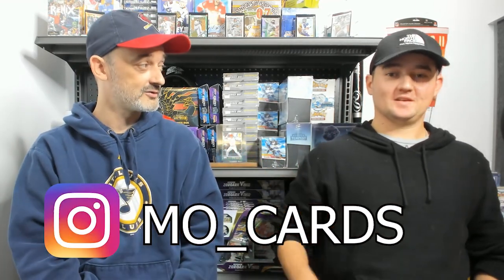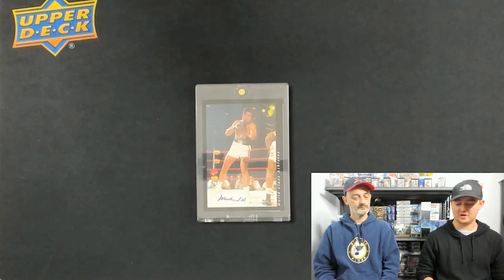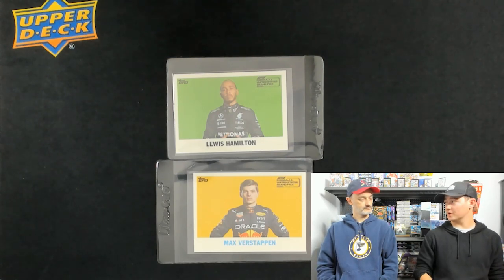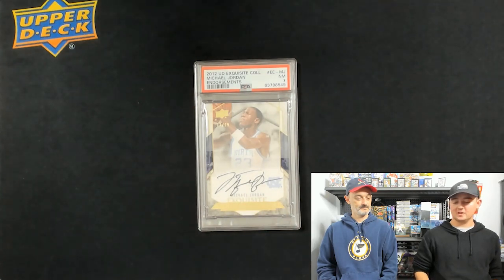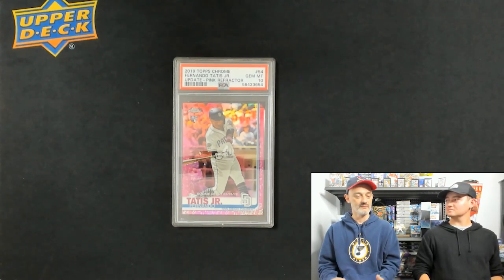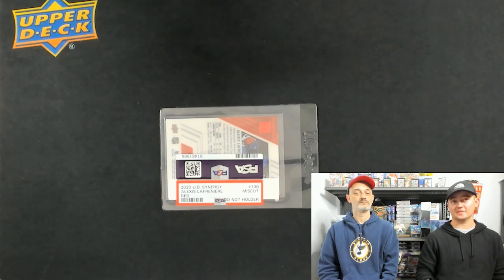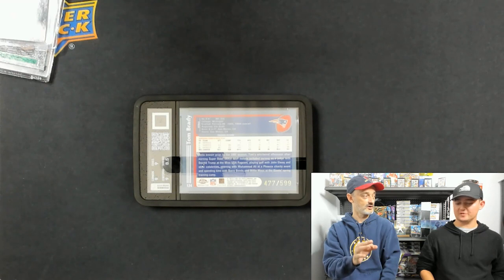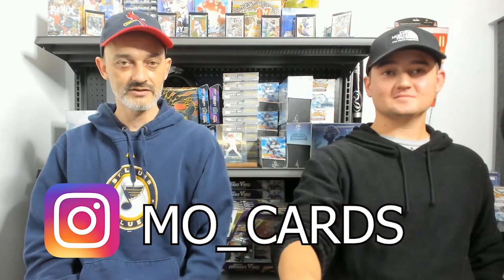Graded Card Company Comparisons - Who Should You Use? BGS PSA SGC Rare Edition - Pros and Cons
I brought Ross in to discuss his opinion on which Sports Card Grading Company to use - we talk about the pros and cons of each and mistakes we have made for you to avoid.
Check out Ross on Instagram at MO_CARDS
If you enjoy the video a like and a FREE SUB would be greatly appreciated!